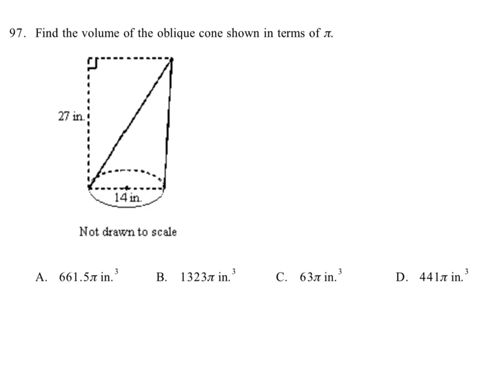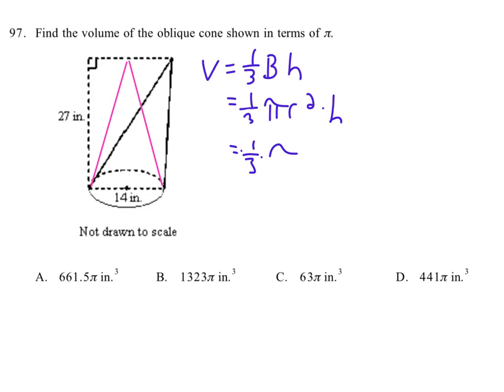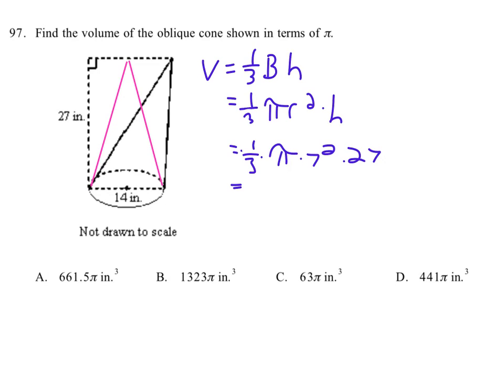Geometry Final Exam Practice #97